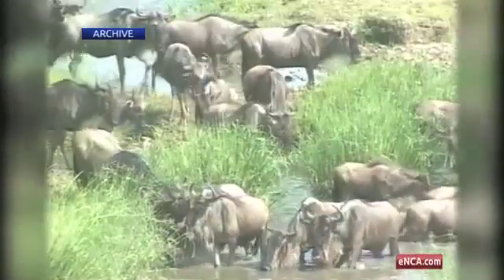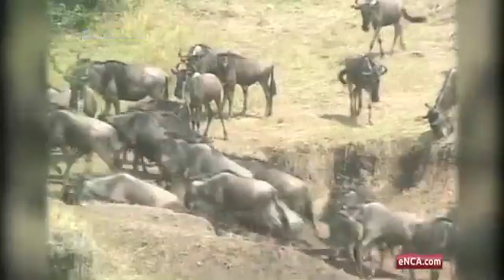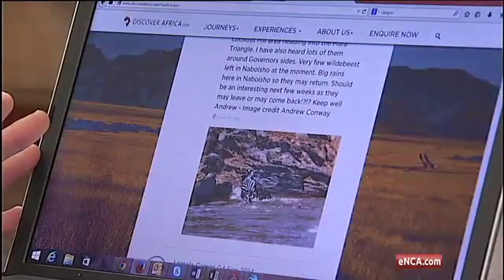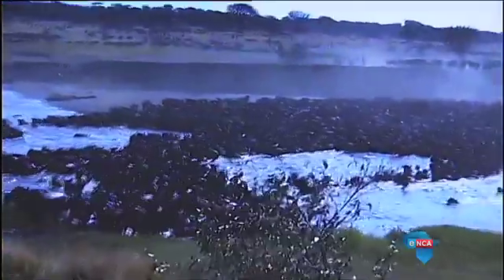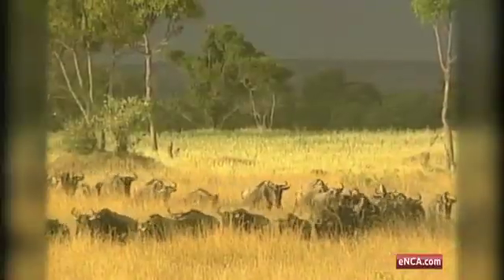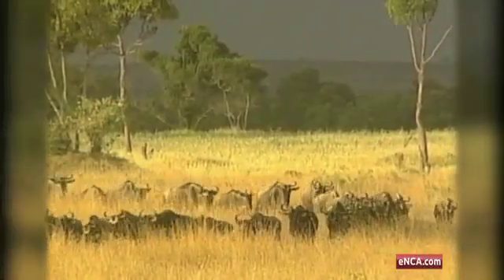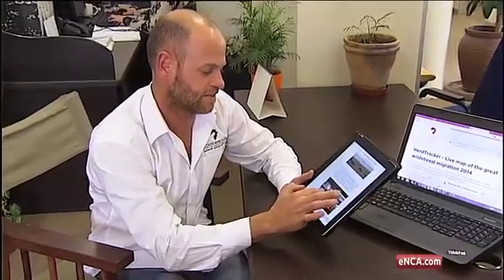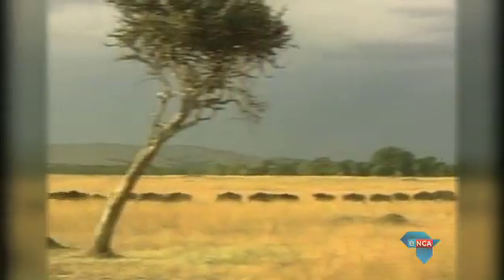New app tracks wildebeest migration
Cape Town - A Cape Town company has developed an app that tracks the annual wildebeest migration from the Masai Mara to the Serengeti.  The spectacle draws thousands of visitors from around the world but it's hard to predict where it will happen.  The app allows you to follow it in real time.